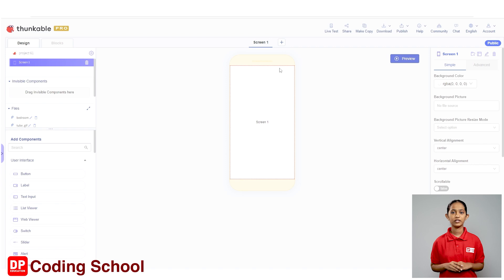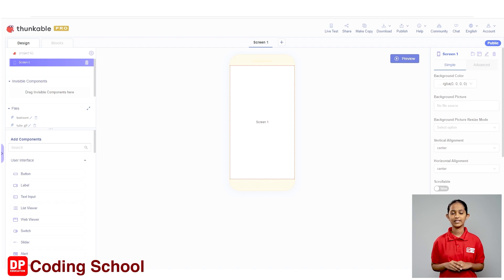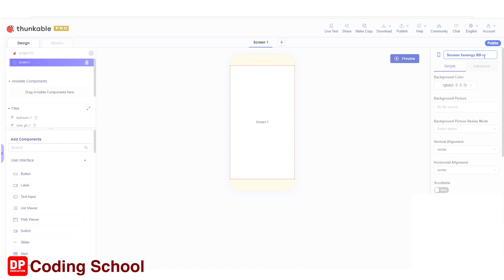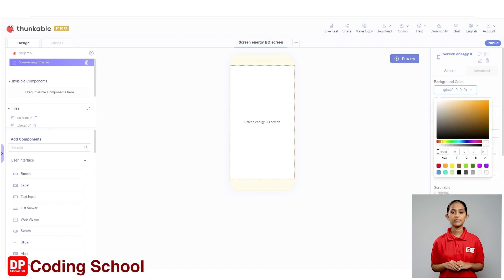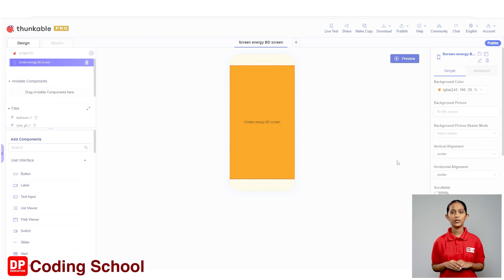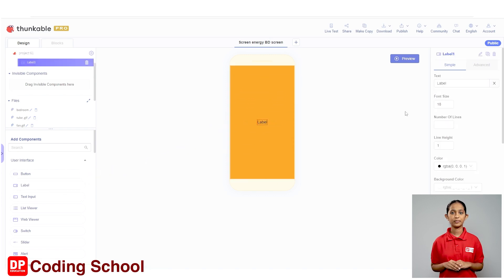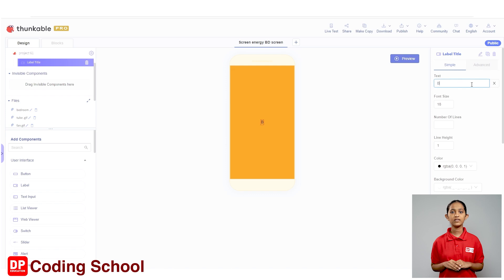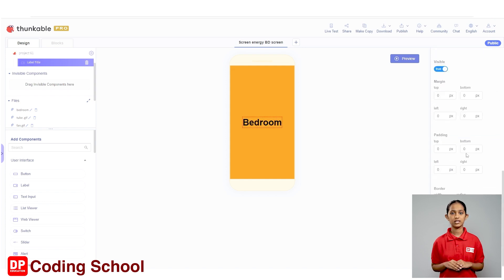Project 263 Step 2 - How to create the title of the app